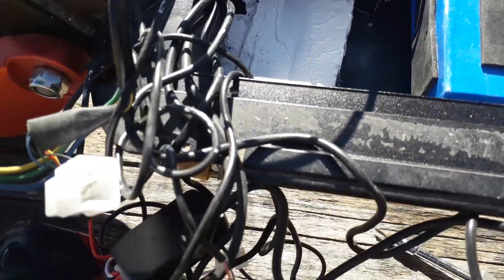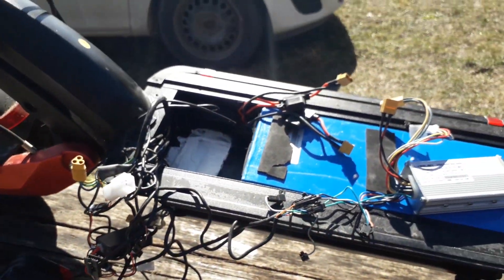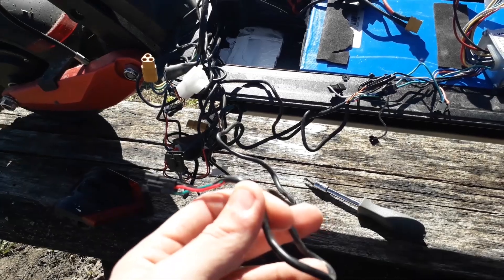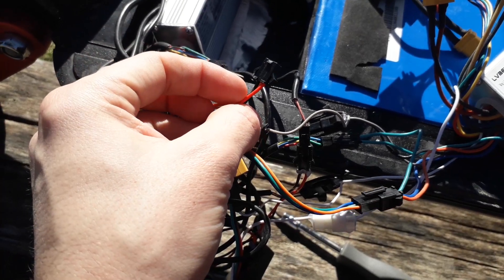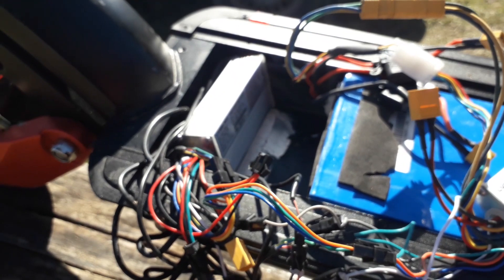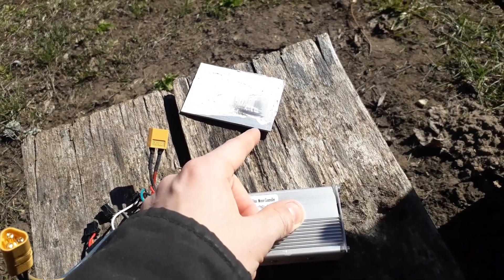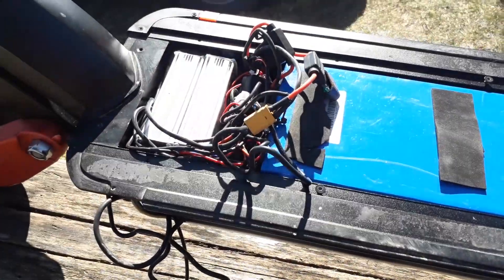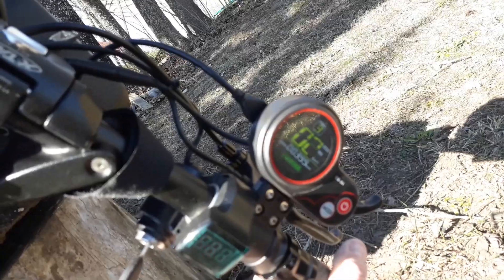Zero 10x Replacing Electric controller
So my conclusions about the zero 10x electronical system is i give 1 out of 5 stars. :D Just because it is a big mess..

I think the electronical system is a DIY kits mashed to geather, and squeezed into the small area under the deck...

But over all it worked fine and now it drives great.